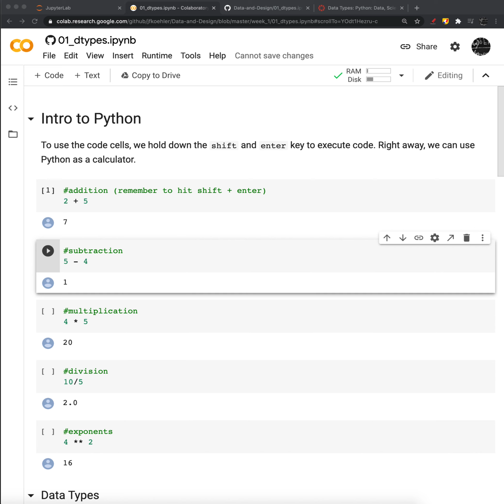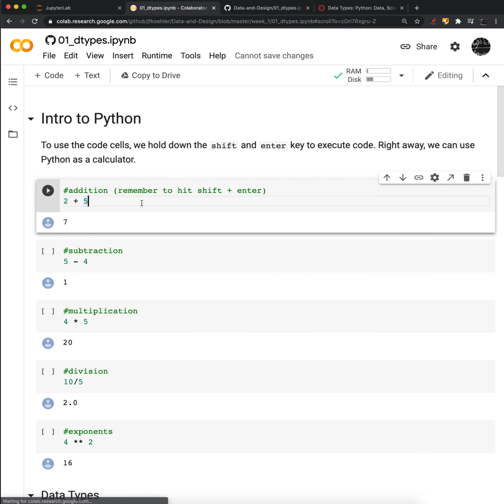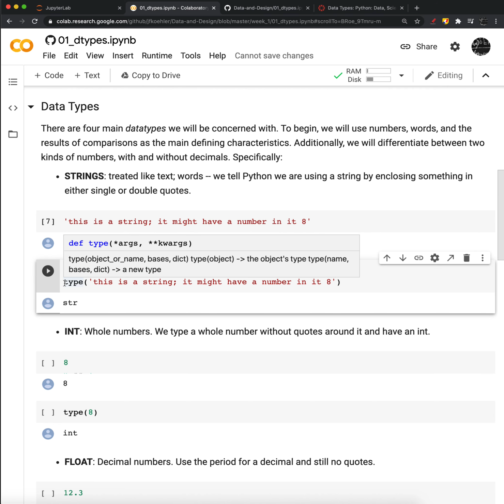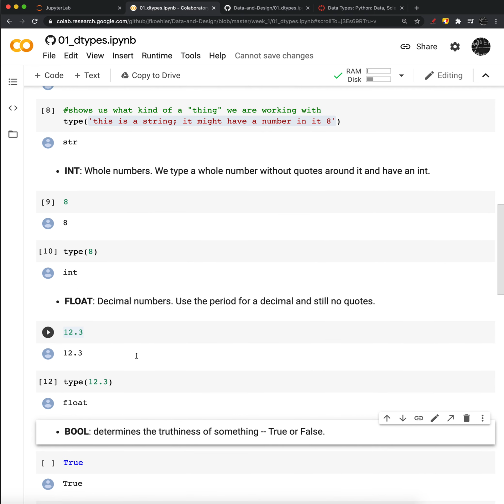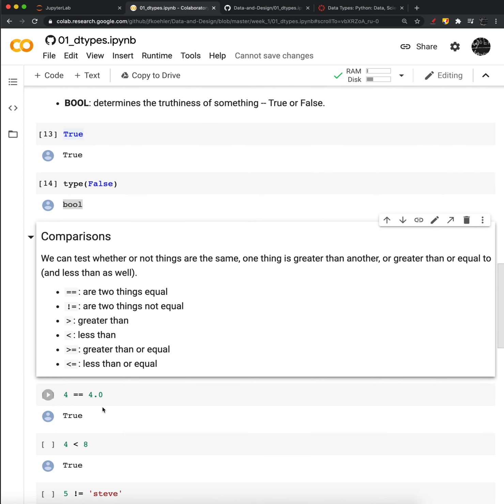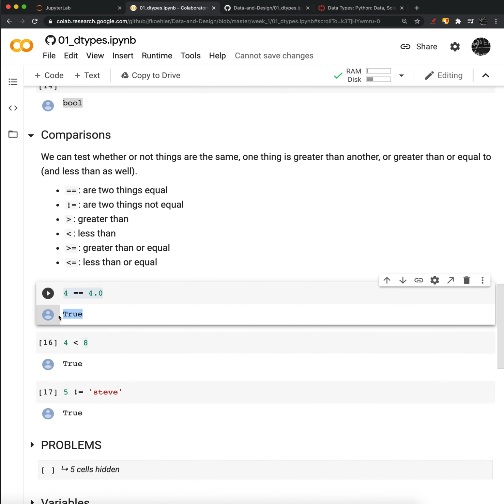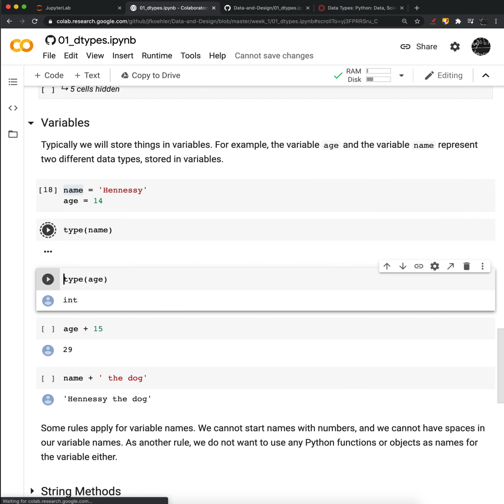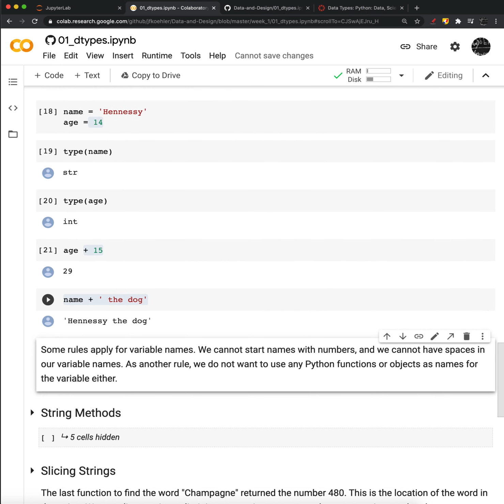01-data-types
Basic data types and variables with Python.